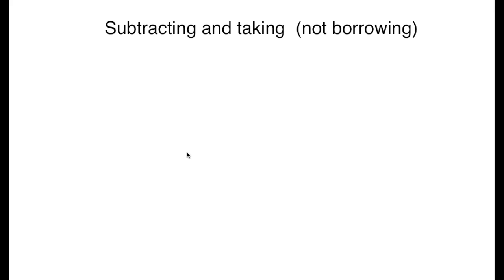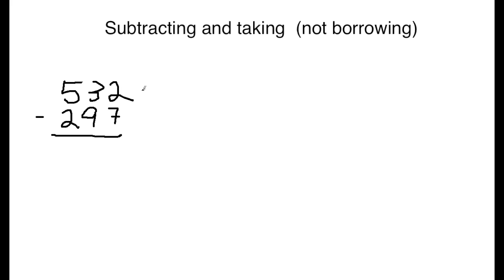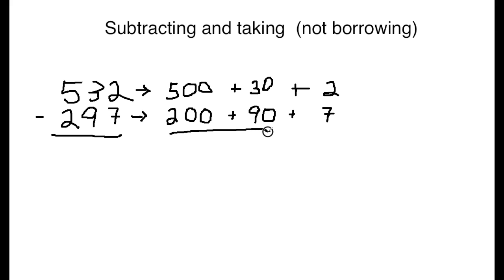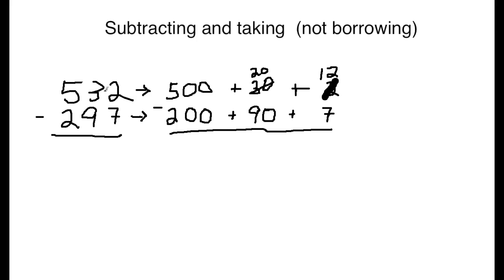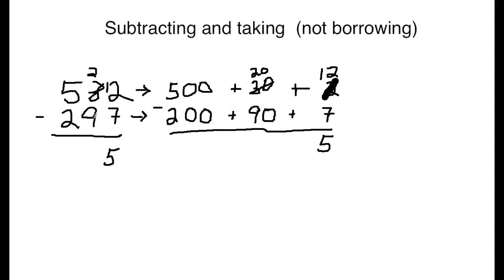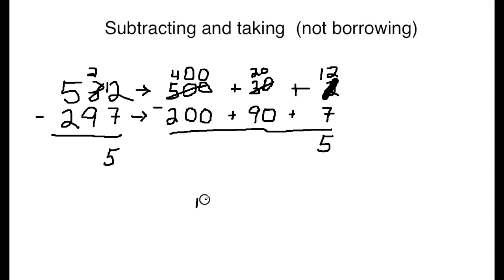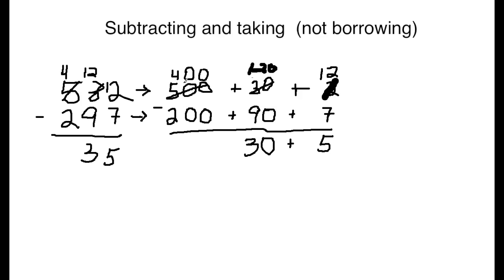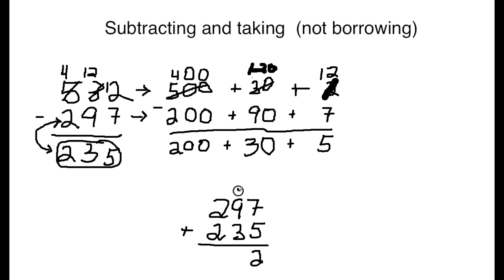Subtracting and Taking (not borrowing)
This video is about Subtracting and Taking (not borrowing)